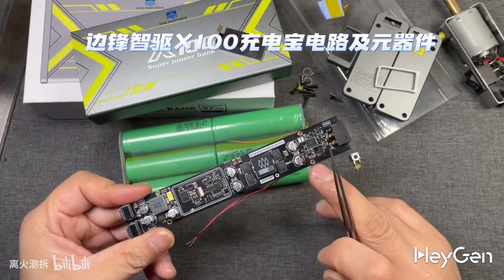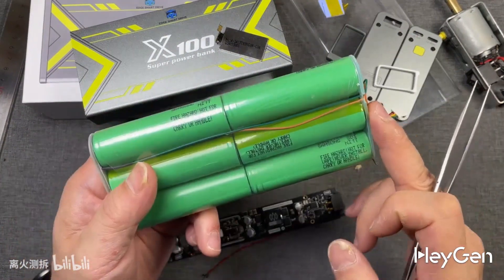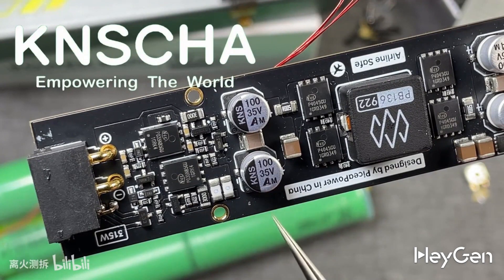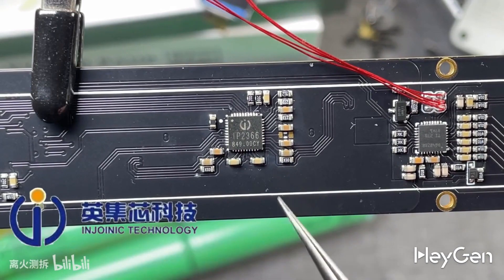X100 Power Bank Disassembly!! Fast Charging Portable Power Station 97Wh(5V) with Display Screen(2)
Edge X100 Portable Charger 205W+315W PD3.1 Fast Charging, 3 in 1 Port, DC*2, XT30*1, Fast Charging, 97Wh(5V), Screen

Many thanks to our reviewer 离火测拆 for the detailed review!

To make it easier for you to watch, we converted it to English using the translation function.